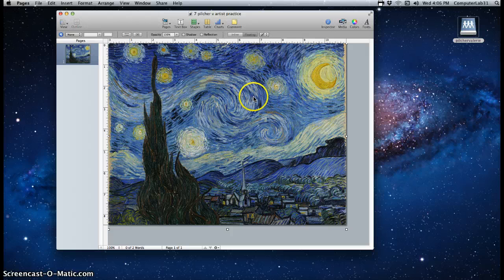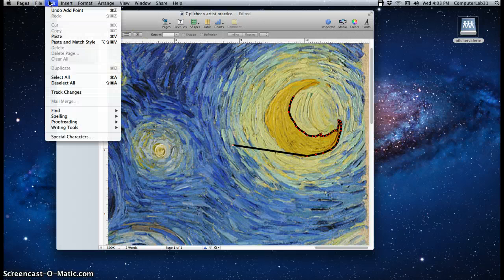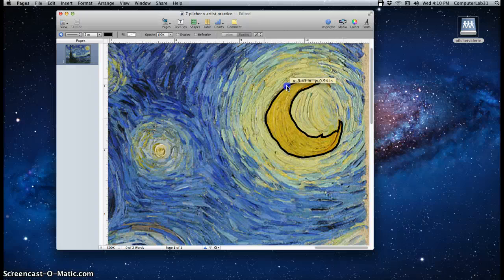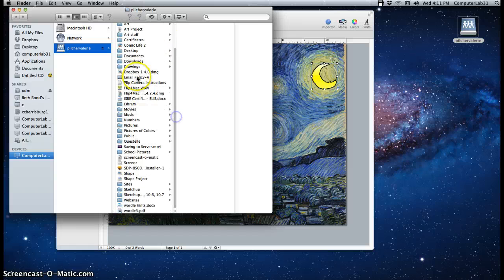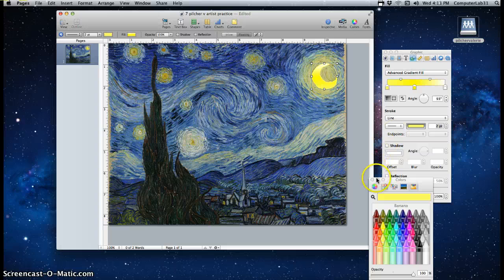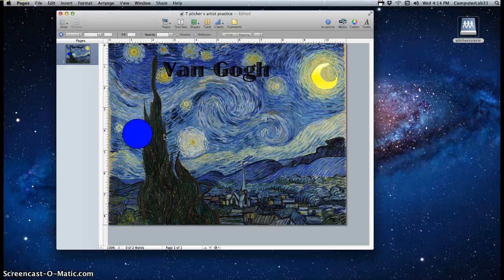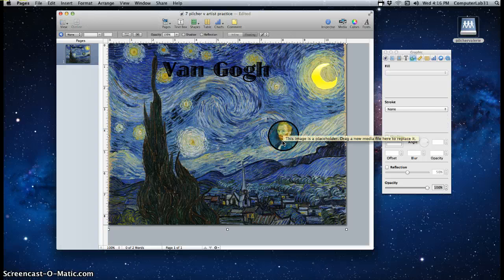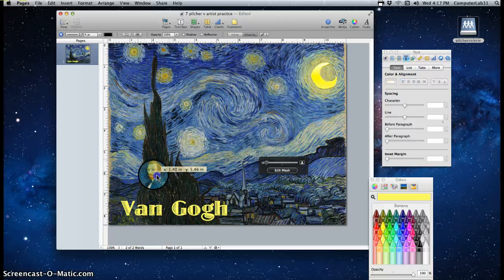Art Using Pages Tracing Tool and Layers